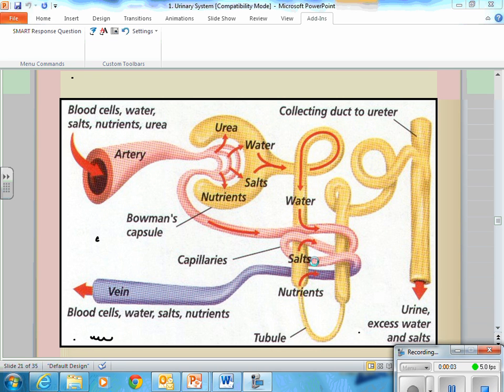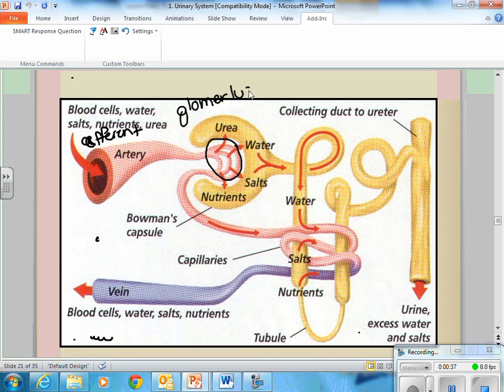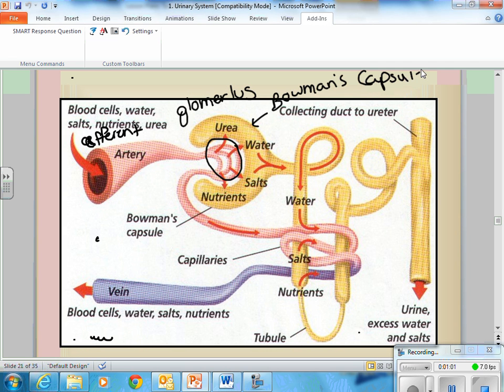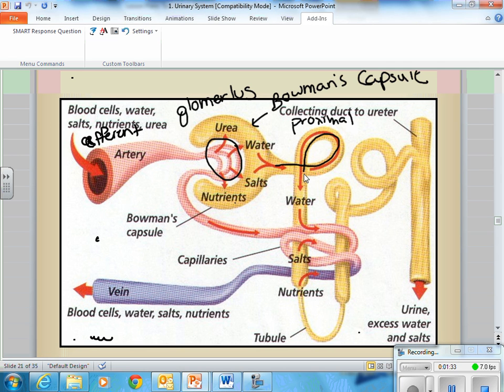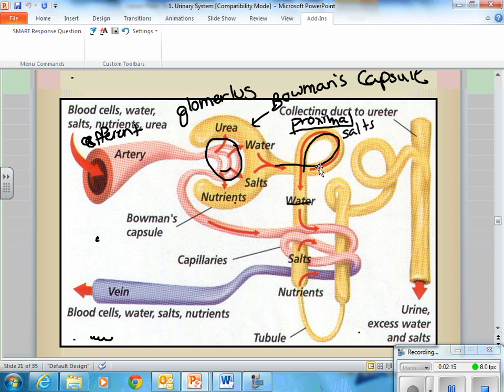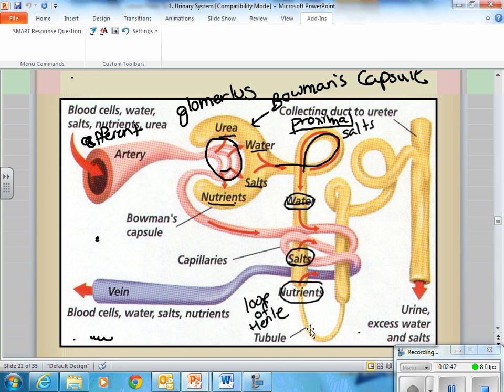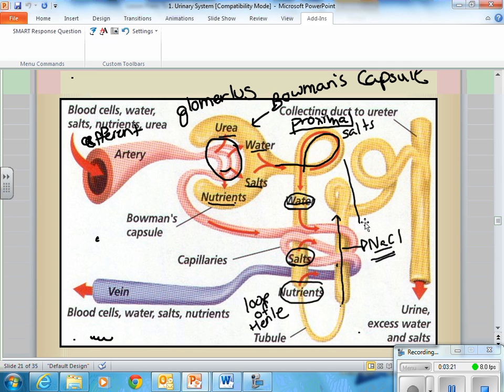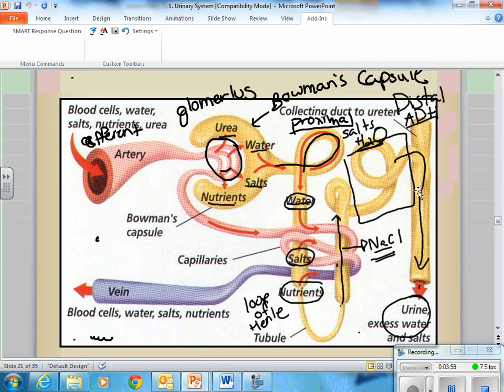Excretory nephron function